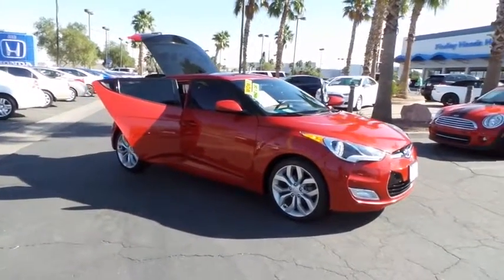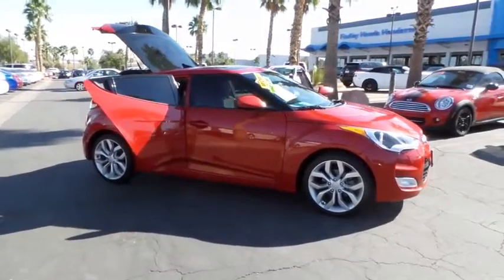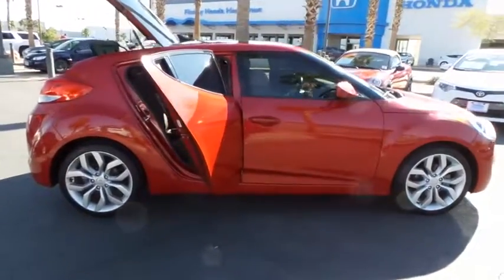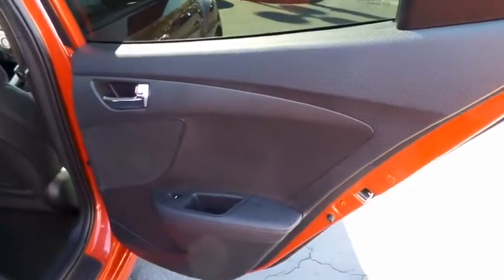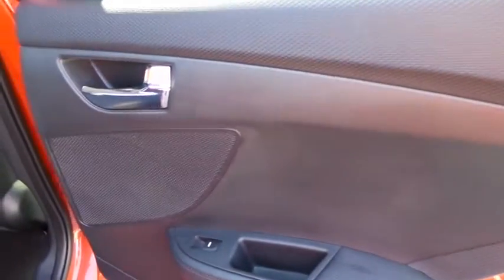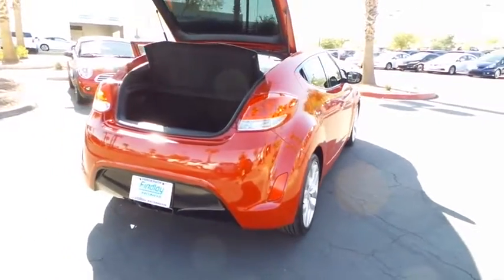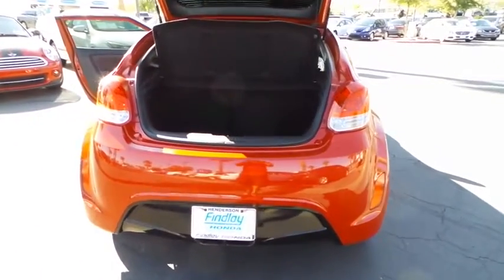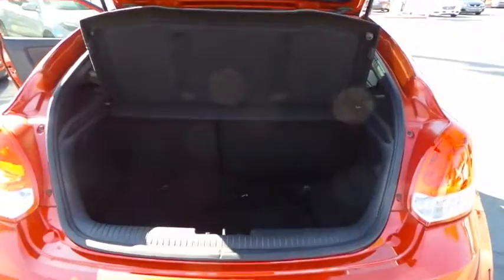2013 HYUNDAI VELOSTER Henderson, Las Vegas, Laughlin, St George, Flagstaff, AZ H163121A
Used 2013 HYUNDAI VELOSTER
Findlay Honda Henderson: Servicing Henderson, Nevada near Las Vegas, Laughlin, St George, Flagstaff, AZ
2013 HYUNDAI VELOSTER STYLE - Stock#: H163121A - VIN#: KMHTC6AD7DU179950

We have a skilled and knowledgeable sales staff with many years of experience satisfying our customers' needs. Located in Henderson, Nevada, the staff at Findlay Honda Henderson will help you find the New or Pre-Owned Honda vehicle you want. At Findlay Honda Henderson we offer a searchable online inventory of new Honda cars in Henderson, along with well-maintained used cars by today's top manufacturers. Come on in and take a test drive! Our sales staff will help you find that new Honda or quality used car that you have been searching for.